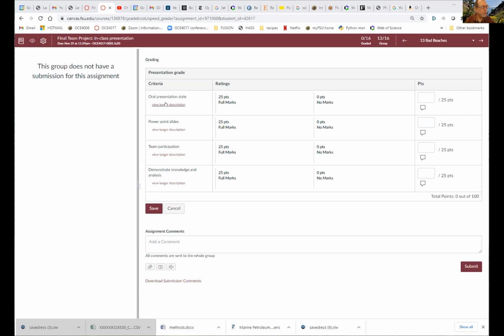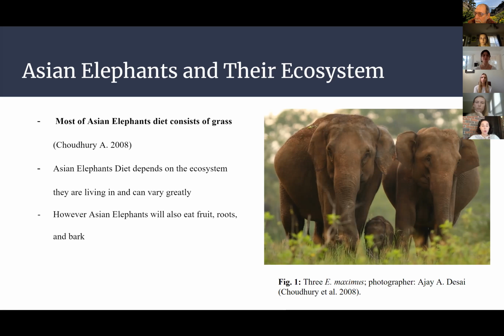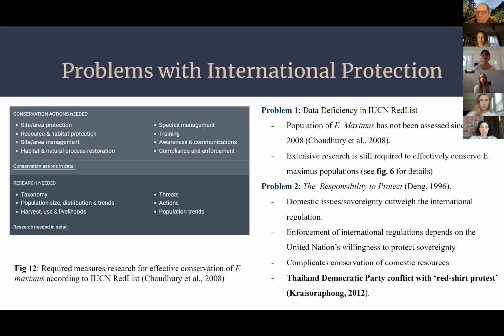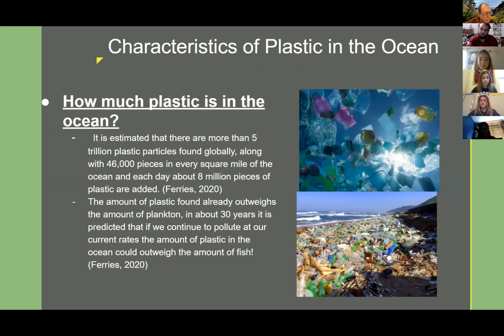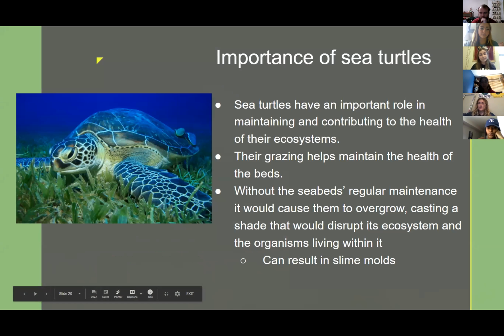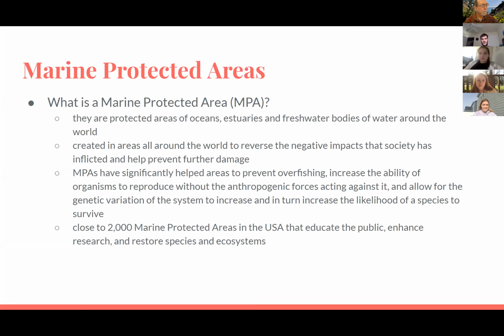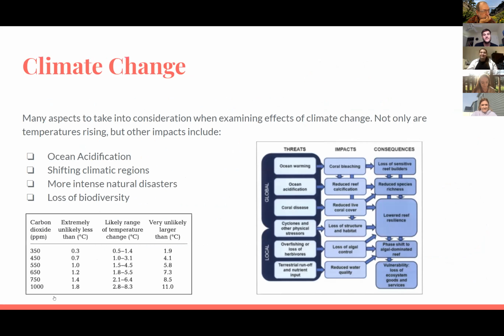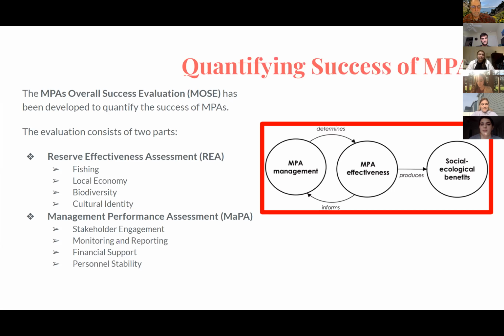Presentations: Bad Beaches, Turtle Protection Squad, & Team Tidal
Team presentations from 11/24